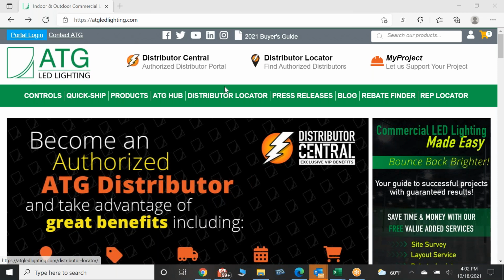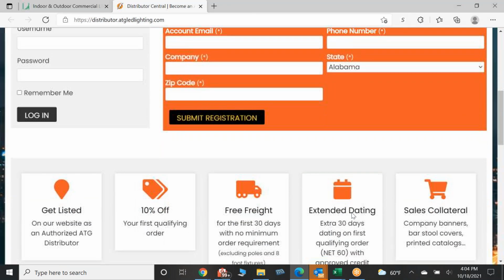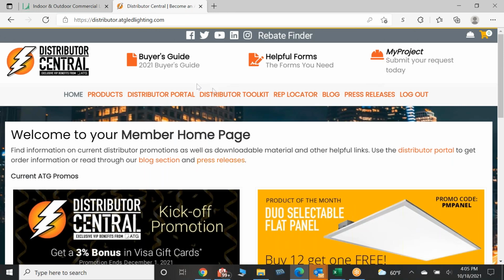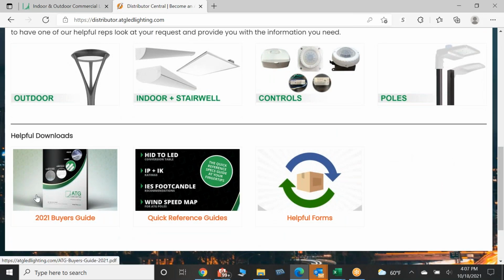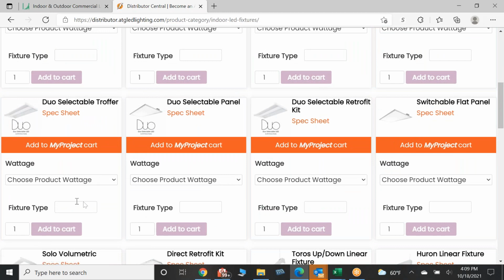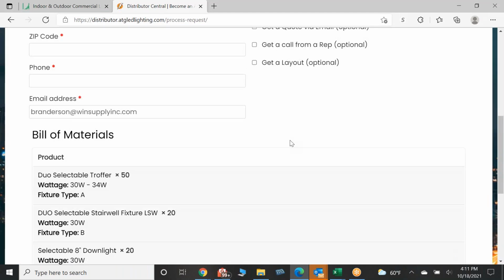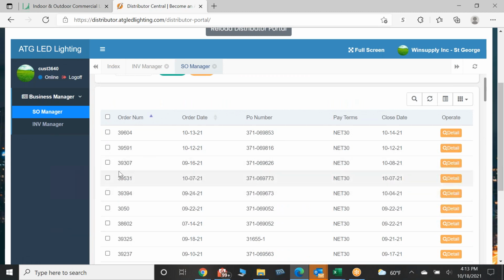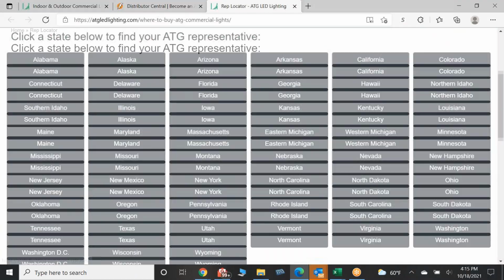ATG's Distributor Central Tutorial Video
Become an Authorized ATG Distributor

Take advantage of ATG’s ongoing and extensive advertising campaigns that drives customers to you!

Register today and get 10% off your qualifying order, get listed on our Distributor Locator, get FREE SHIPPING for 30 days, with extended dating along with ATG Swag including banners, bar stool covers and displays.